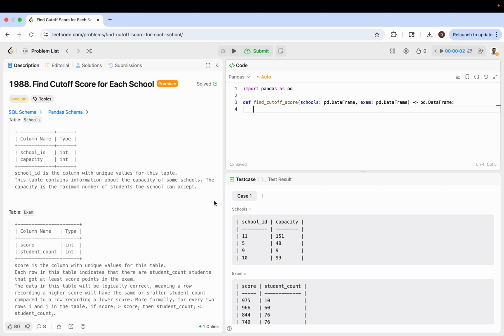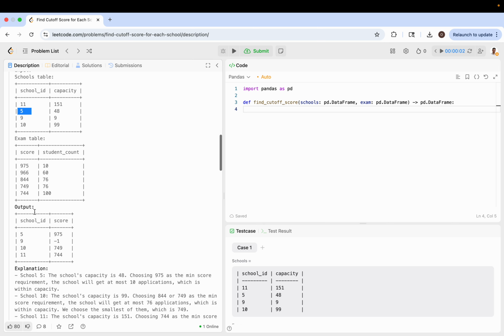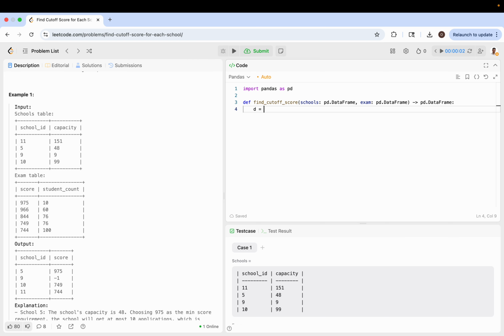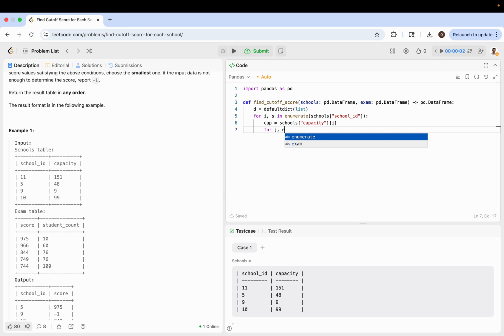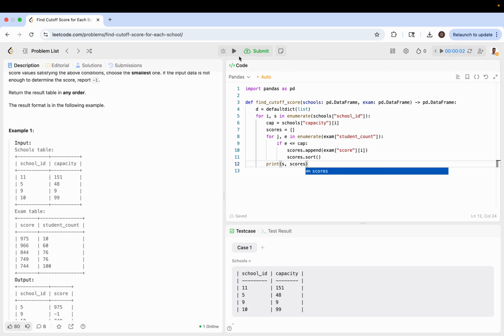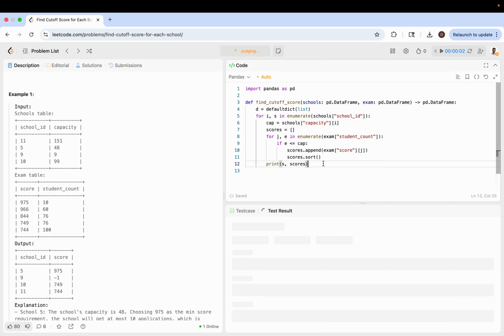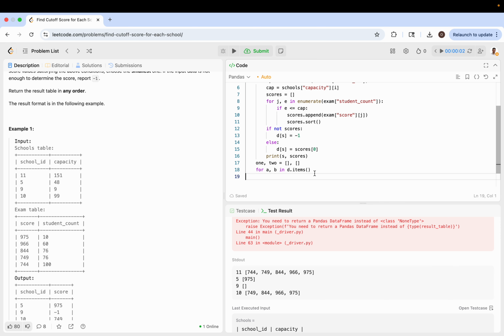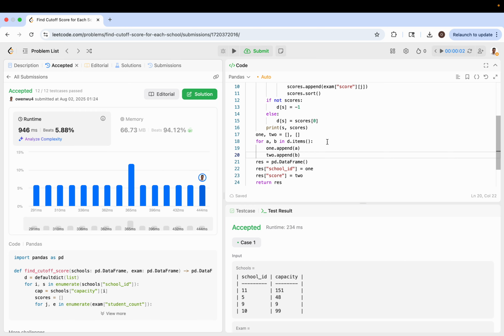Find Cutoff Score For Each School